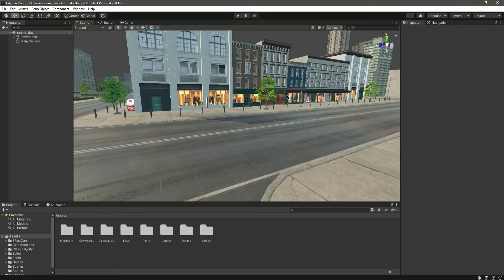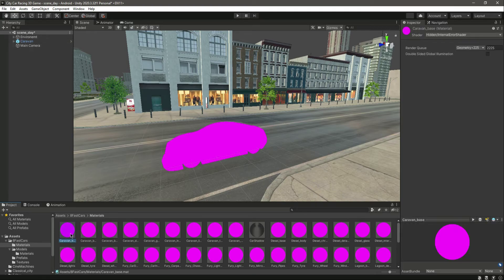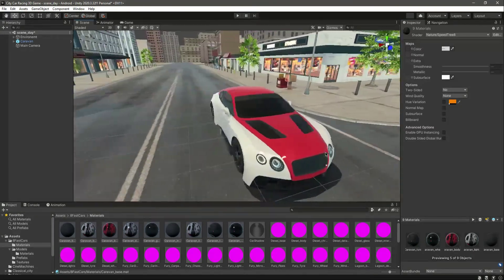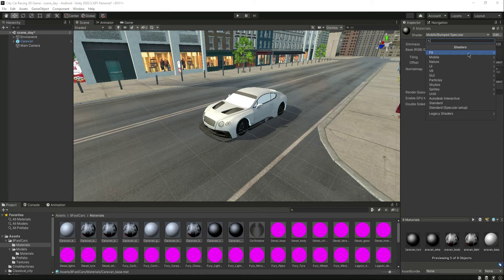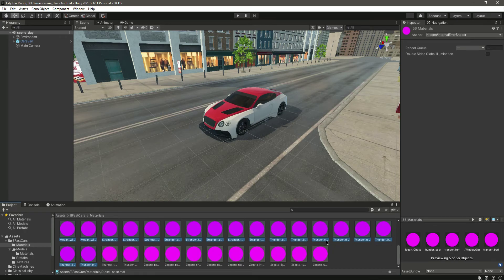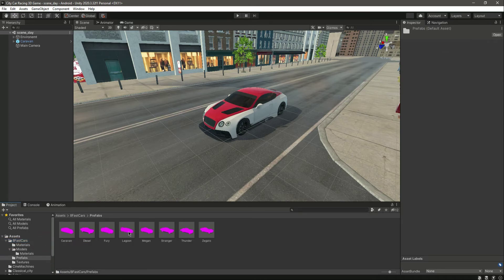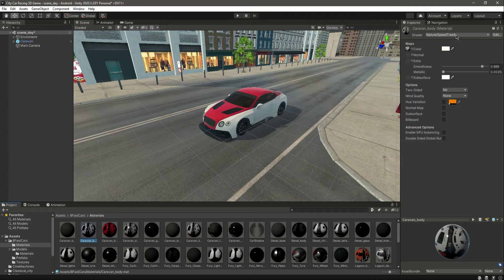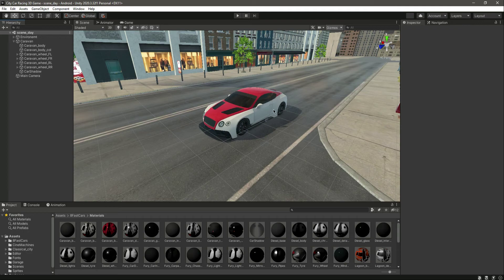Car Controller Unity Android & iOS Game Development - Add Car in Unity 3D Ashplant 9 Game Clone 2022